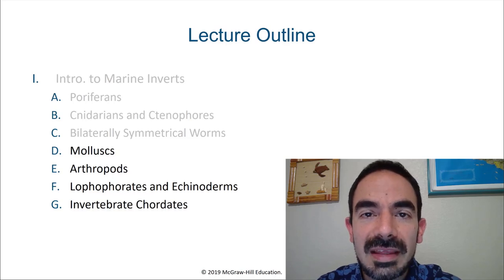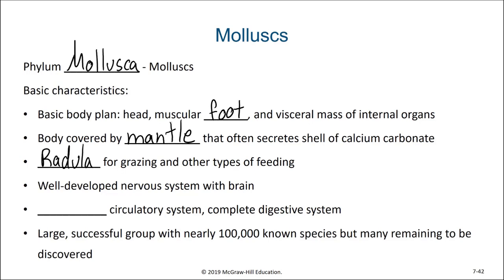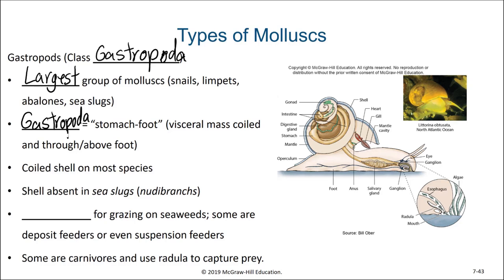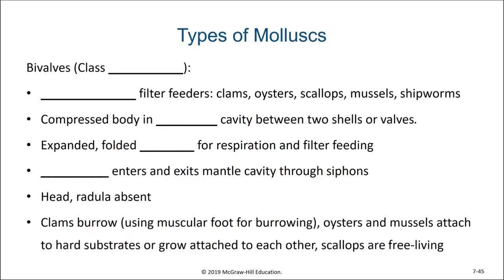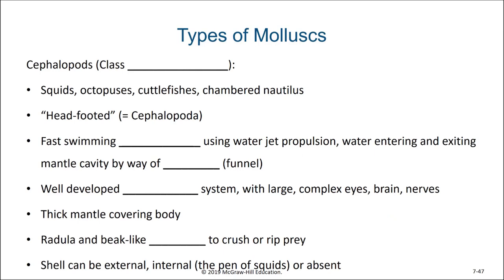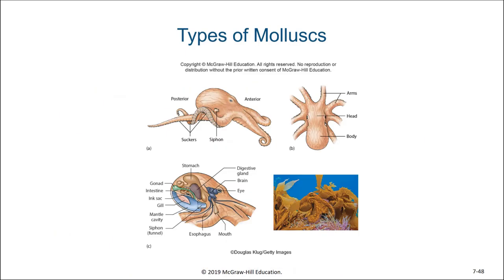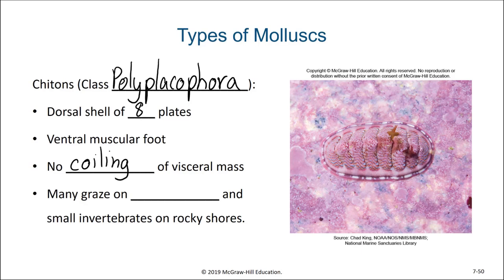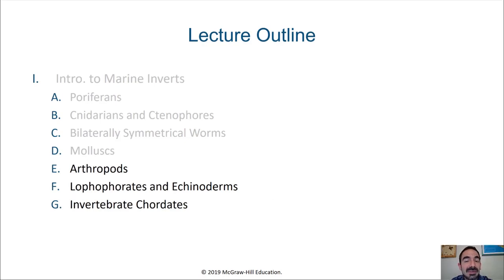Phylum Mollusca - Lecture 5.4 - Marine Biology - Biol 321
The purpose of this video is to introduce the viewer to the organisms in phylum Mollusca.